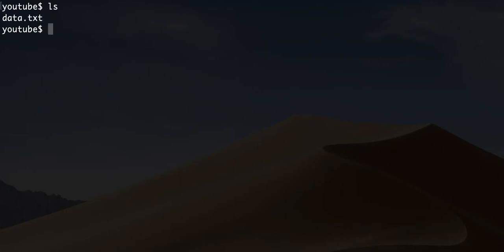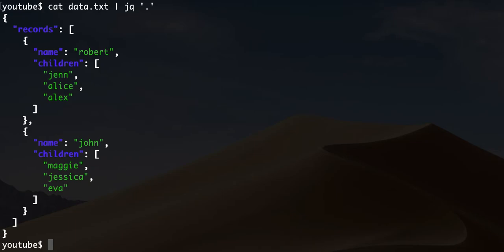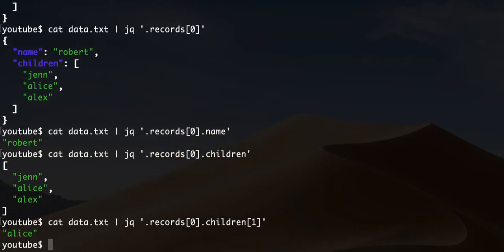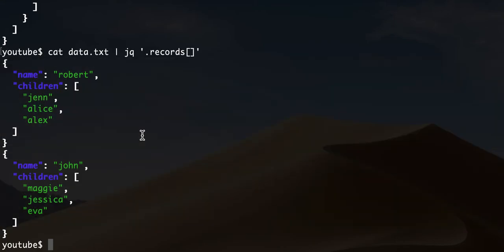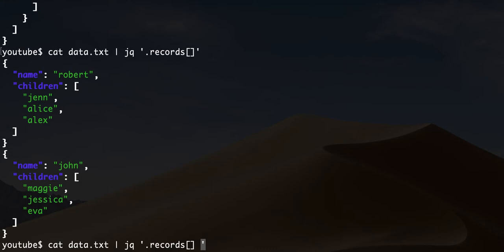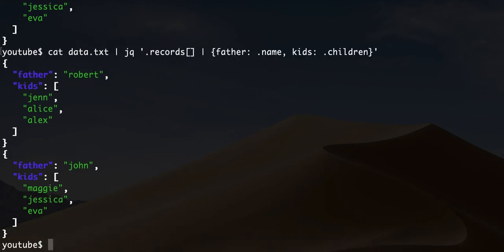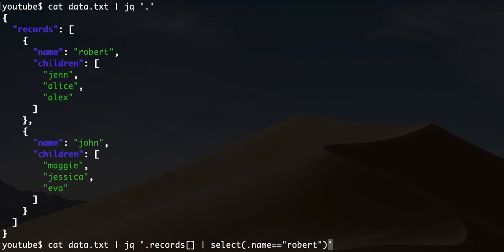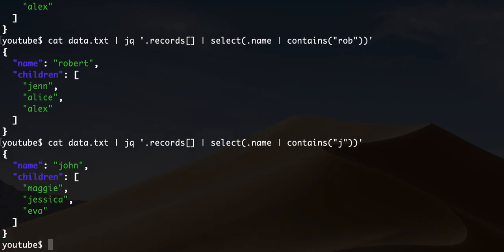JSON JQ Linux Tool, Quick Tutorial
In this video, we will go over a very useful Linux Command called JQ.